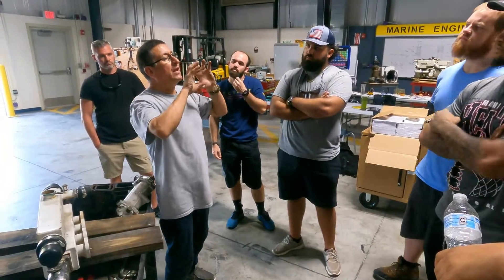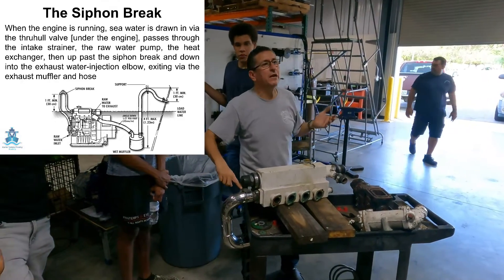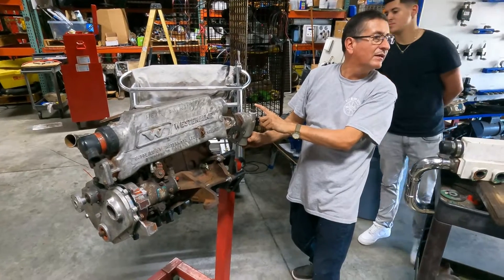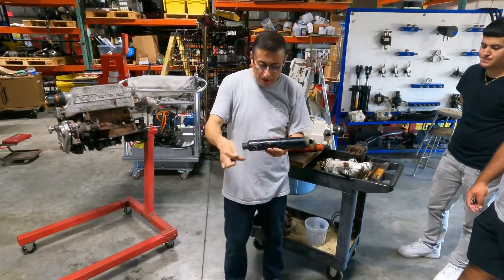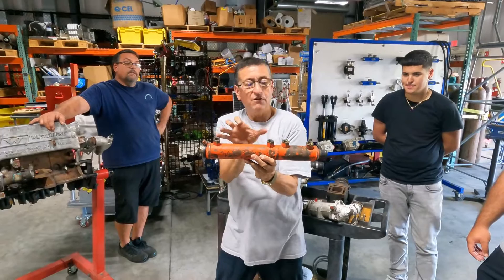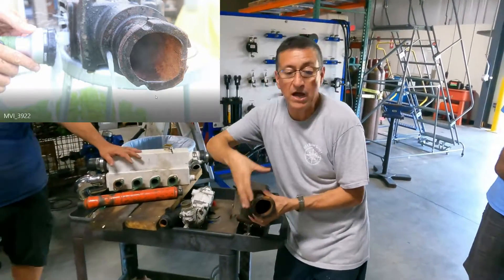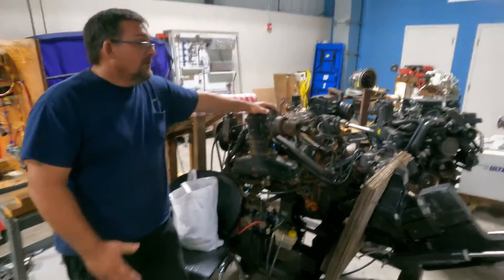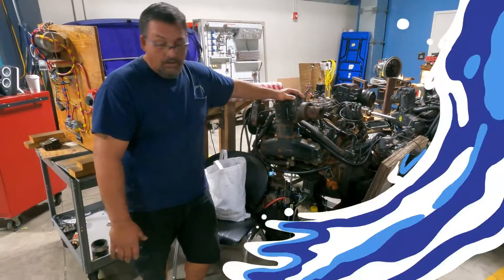How Important Is the Water Line Reference in a Marine Generator Installation?